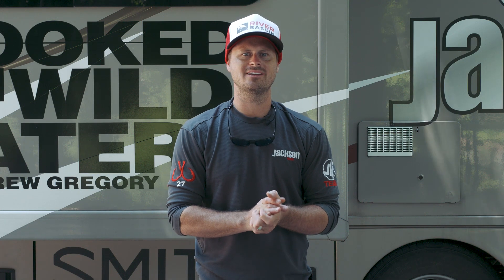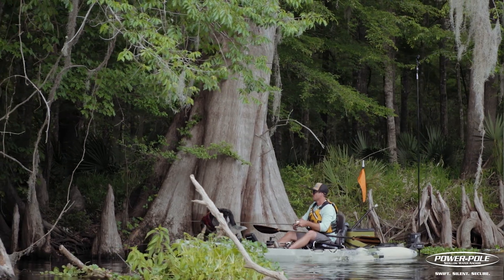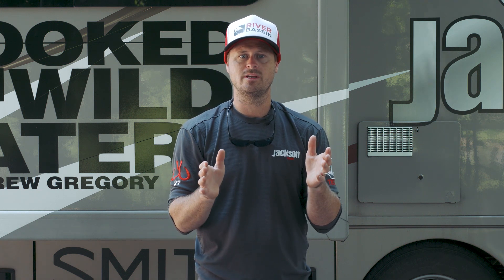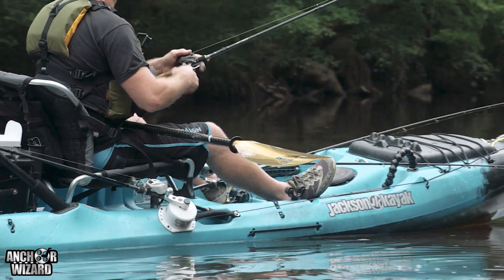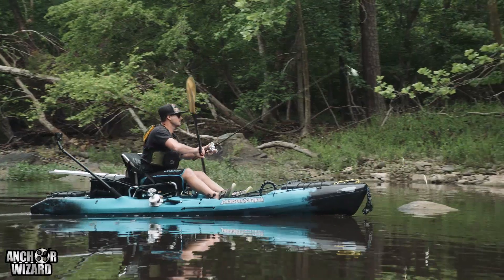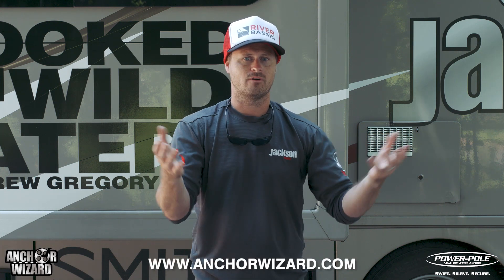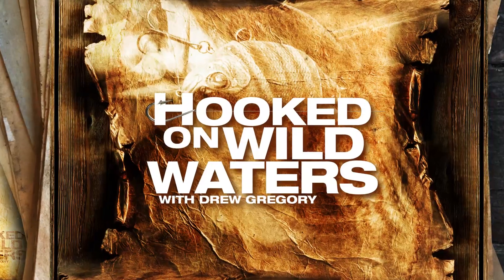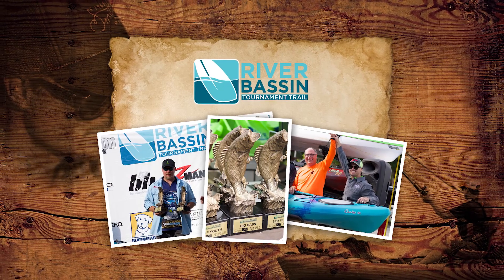Yak'n Tip of the Week: Anchor Options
Always nice to have options! Power-Pole Total Boat Control micro anchor & Anchor Wizard make a perfect pair on my Jackson Kayaks!